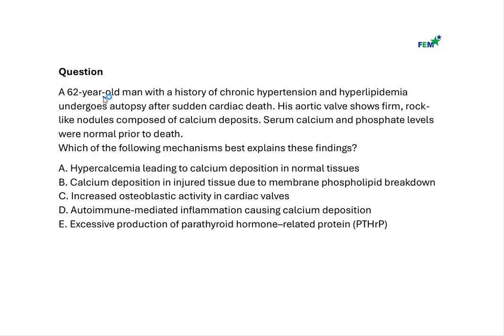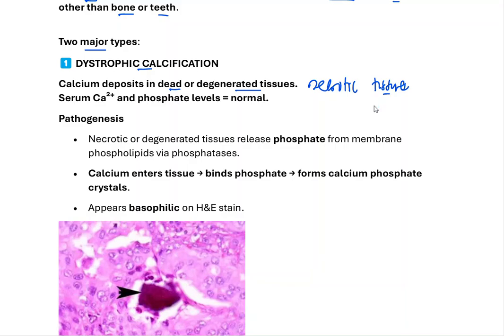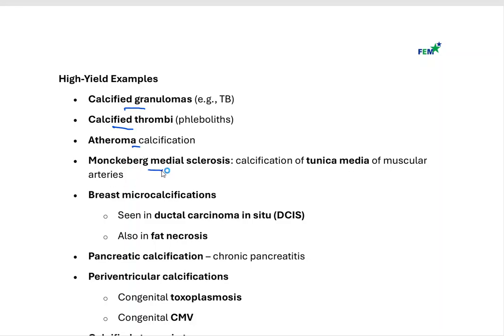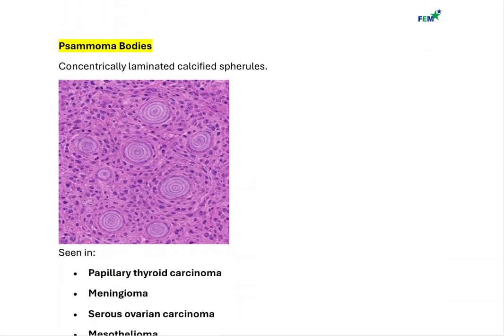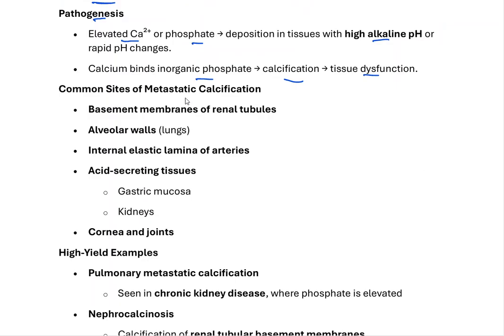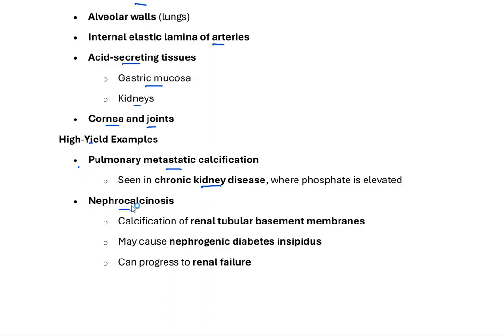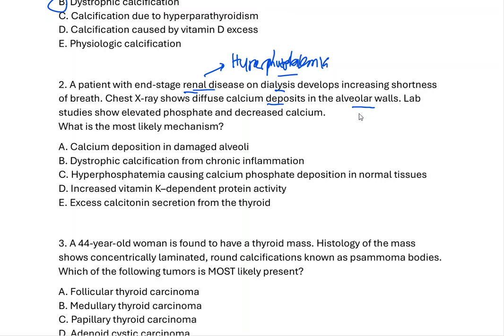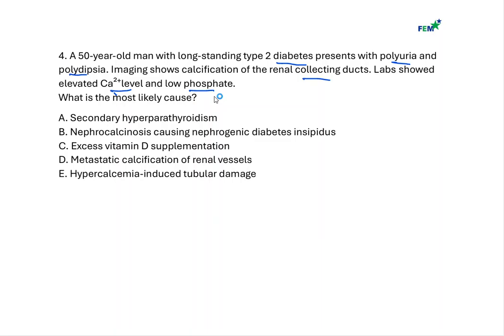Pathologic Calcification | Dystrophic Calcification | Psammoma bodies | Metastatic Calcification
Pathologic Calcification | Dystrophic Calcification | Psammoma bodies | Metastatic Calcification - USMLE Step 1 Review